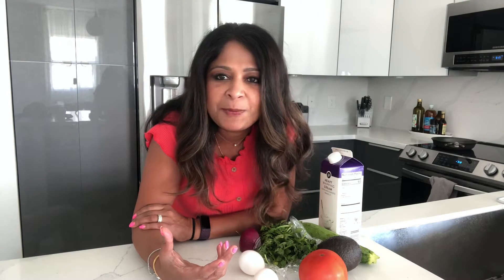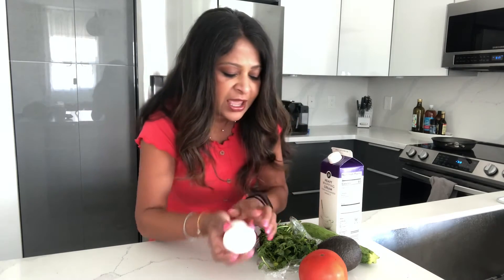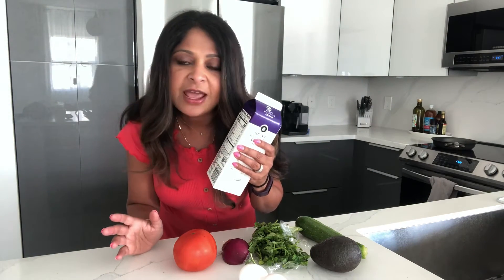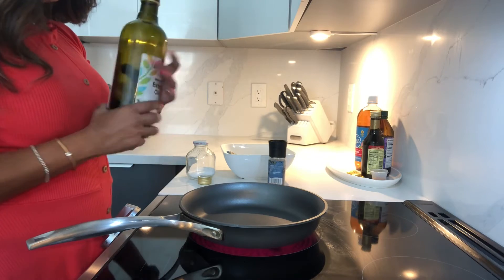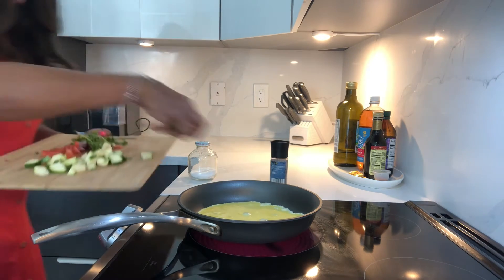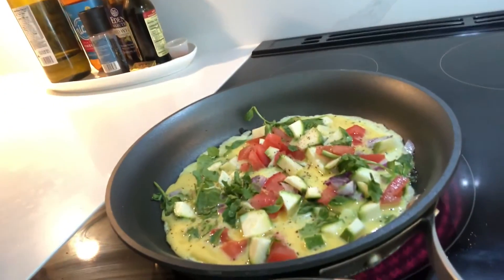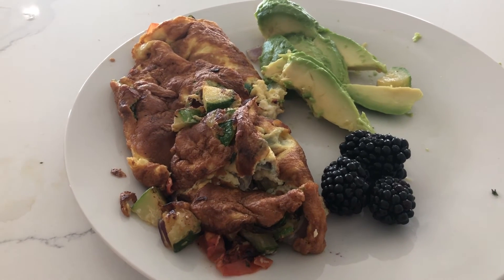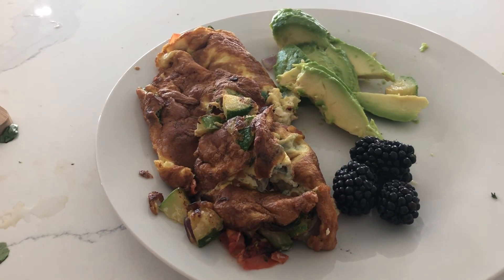Easy recipe for maximum bring clarity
Eating nutrition dense food will help you tackle the biggest and hardest tasks. Illuminate brain fog and sleepiness with food that makes your brain function at its highest.